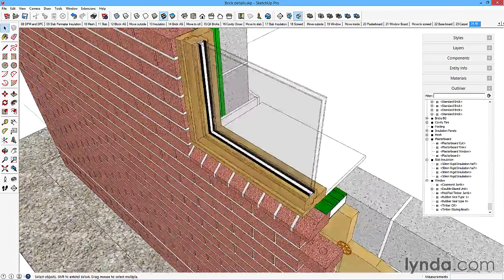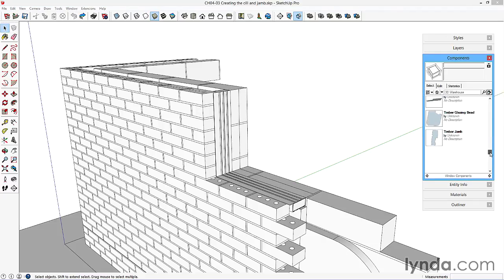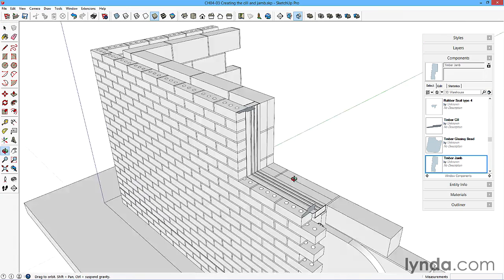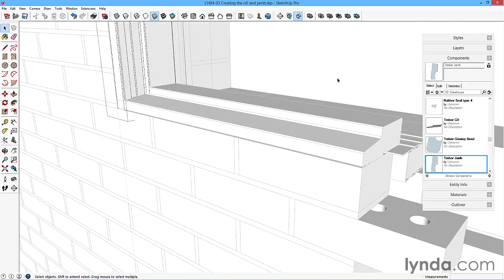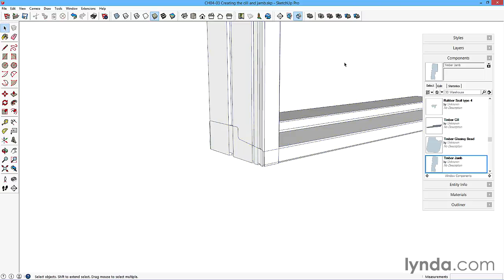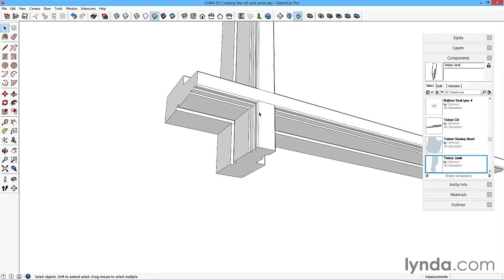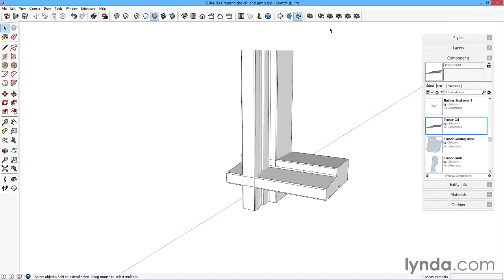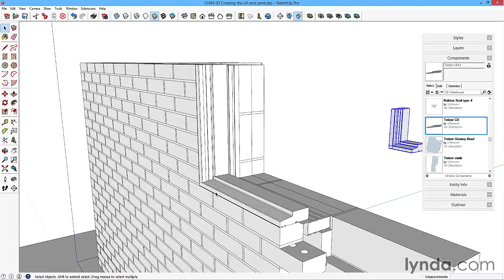027 Creating the sill and jamb